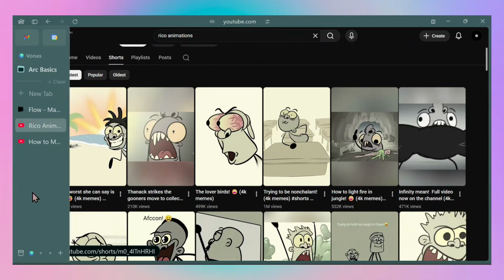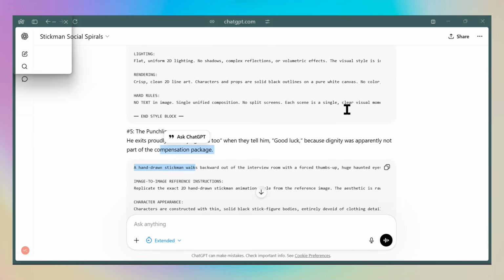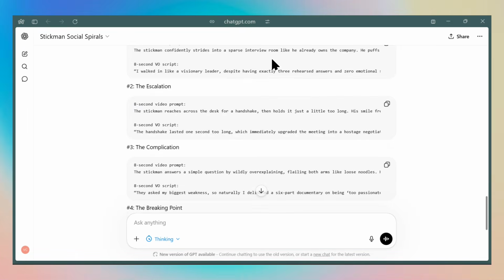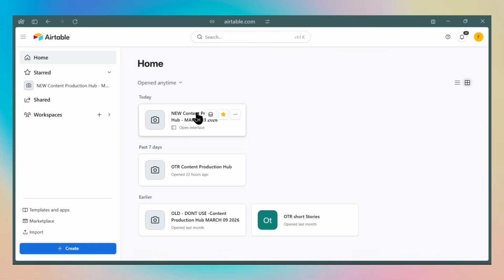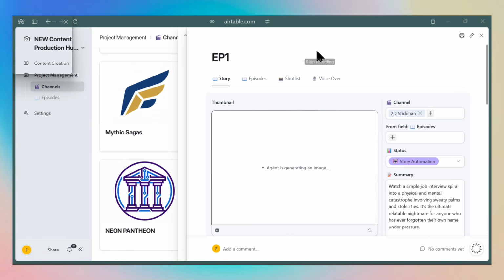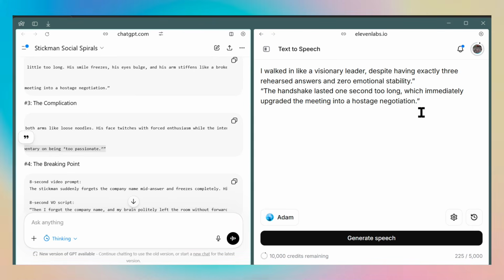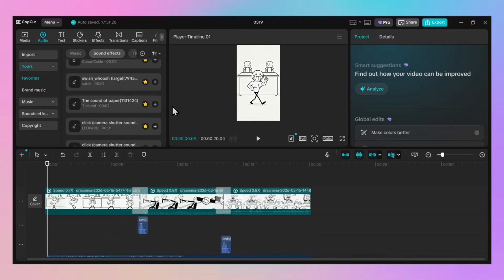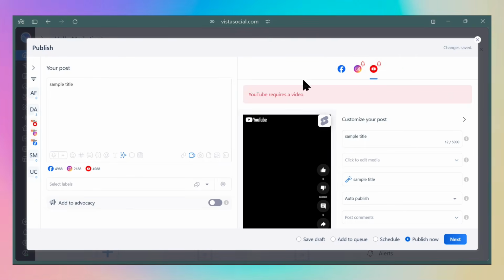Why Simple Stickman Videos are Getting Millions of Views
Ever wonder why a simple job interview feels like a police interrogation? Learn how to turn those awkward social struggles into viral minimalist animations.

In today’s fast-paced digital landscape, mastering an efficient AI workflow is the secret to scaling your creative output without burning out. This tutorial dives deep into how you can leverage a modern AI video generator to transform simple ideas into high-performing minimalist animations. Whether you are focused on YouTube automation or building a following on TikTok, understanding content automation is essential for staying competitive. We explore the latest AI tools that bridge the gap between imagination and reality, allowing for rapid batch production of relatable comedy sketches. By using a streamlined text to video process, you can focus on the humor and storytelling while the technology handles the heavy lifting of the visual assets. This approach to AI video production ensures that even creators without professional drawing skills can enter the animation space. As the demand for relatable, short-form content grows, integrating an AI video strategy into your routine will help you dominate the algorithm. From initial concept to final export, we cover the exact steps needed to refine your content. Learn how to optimize your channel using these advanced AI tools to ensure every upload has the best chance of going viral and reaching a global audience of Gen Z and Millennial viewers.